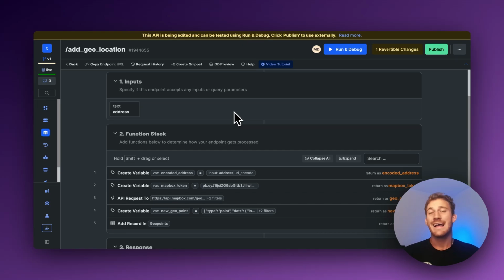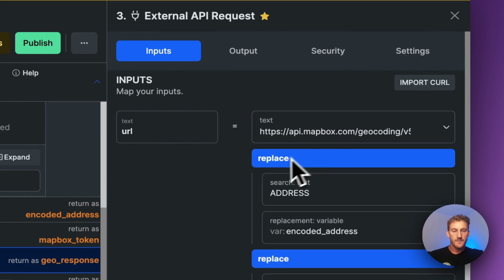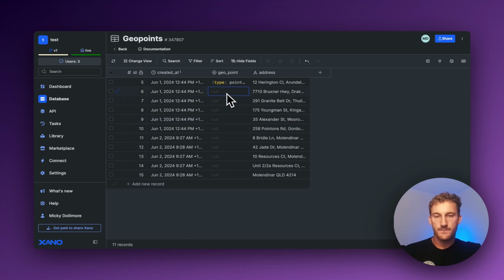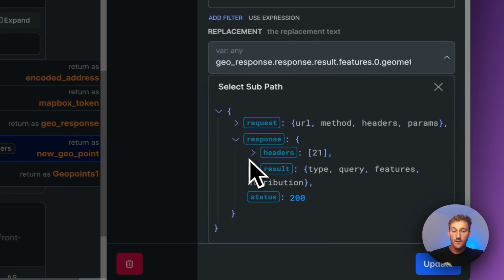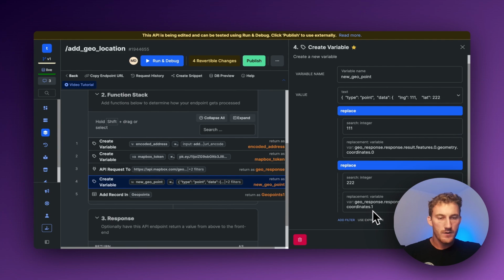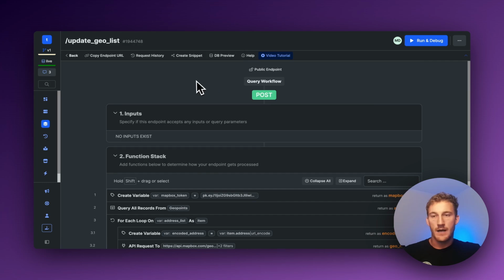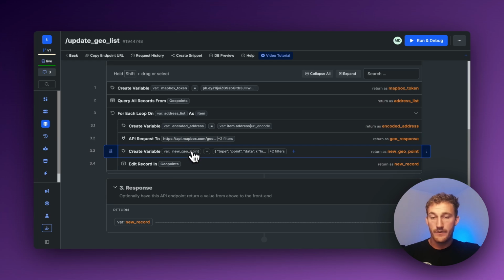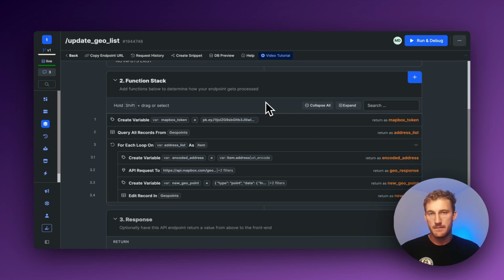Xano & Mapbox - Convert Address to Geopoint